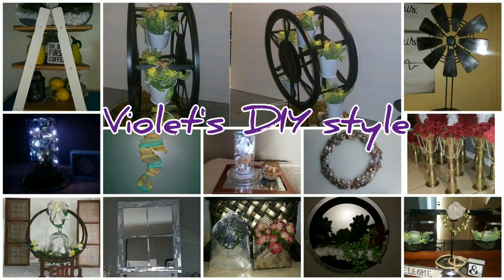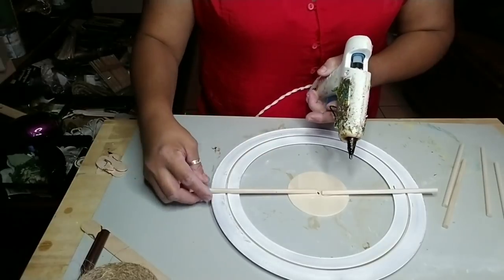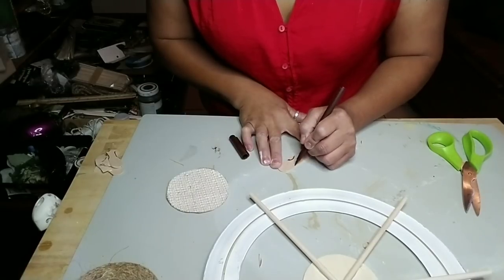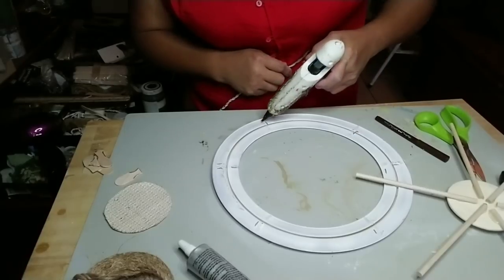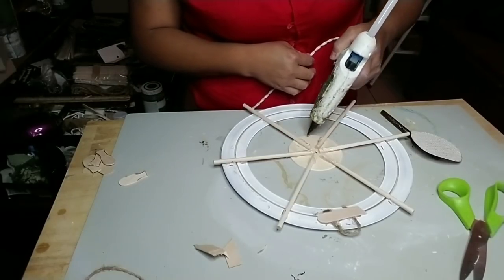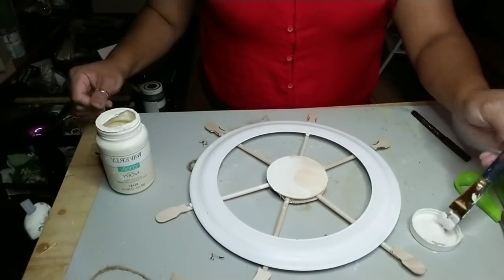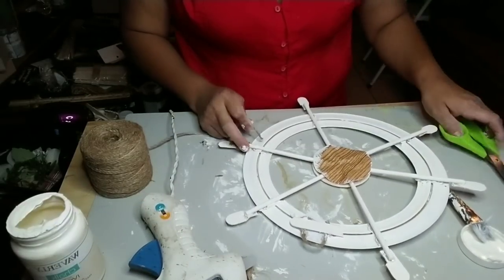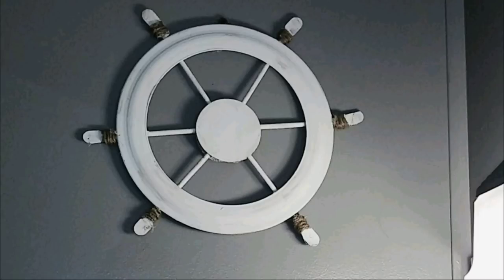3 minute Friday dollar tree DIY ⚫ diy nautical ship wheel decor ⚫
Here is a super  simple  nautical  DIY for you guys it goes great with last weeks 3 minute Friday  DIY.

Supplies
1 frisbee
Spray paint color of your choice
Jute twine
 4 popsicle sticks
 6 wooden dowels
 1 6 inch round wooden Circle or you can use
Ivory and hazelnut chalk paint from Waverly

Amazon favorite